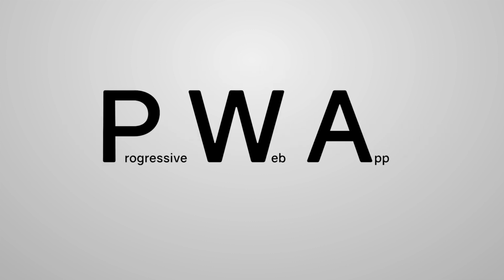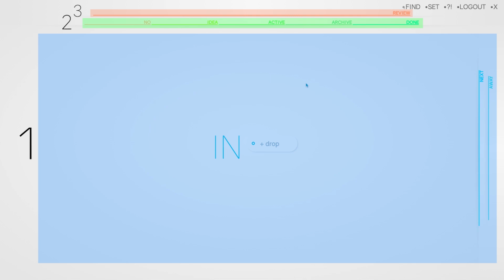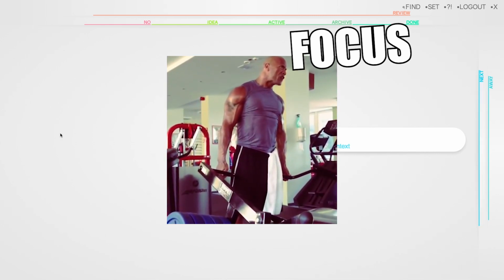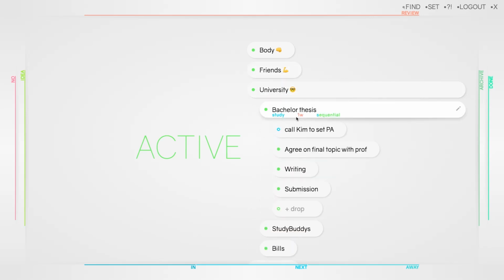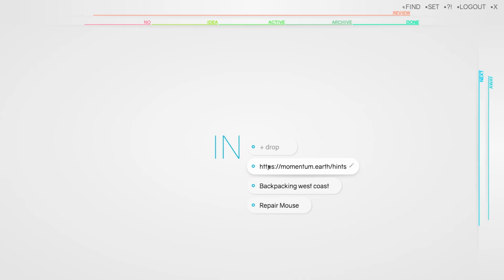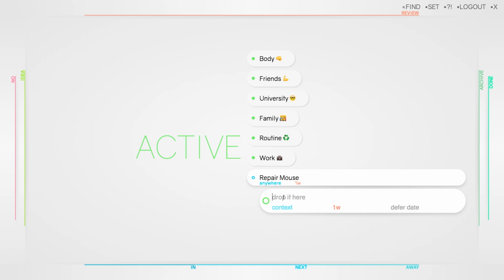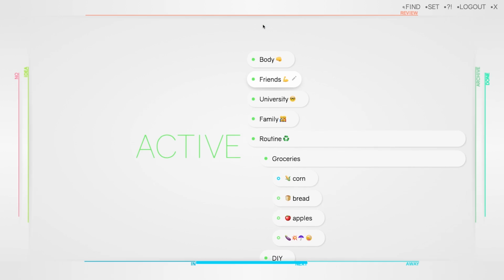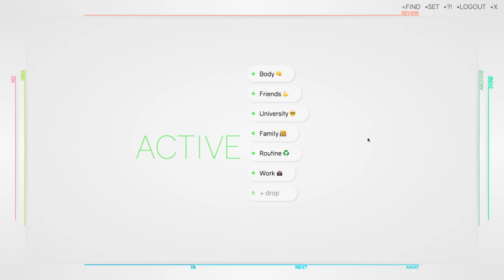Getting started - 7 Steps to build your trusted system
7 Steps to make your on boarding as smooth as possible.

0:23 Step 1 - The technology
1:16 Step 2 - Embrace the layout
3:49 Step 3 - Bootstrap
5:03 Step 4 - Empty IN
6:04 Step 5 - NEXT steps
7:03 Step 6 - Adding context
7:46 Step 7 - Time to adapt